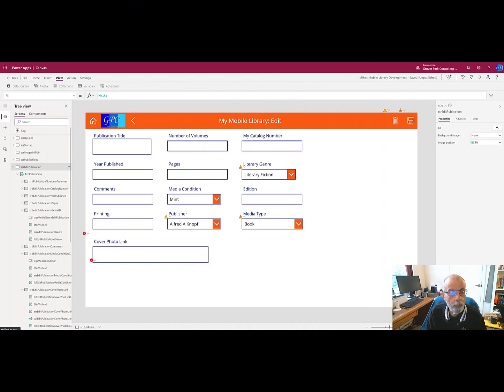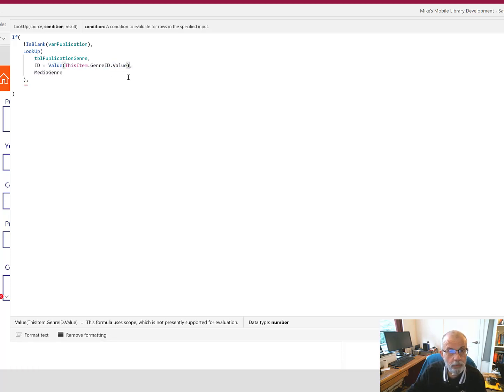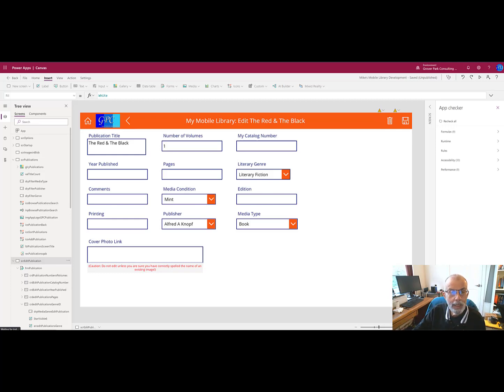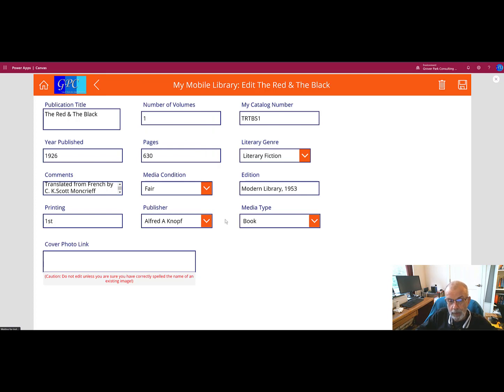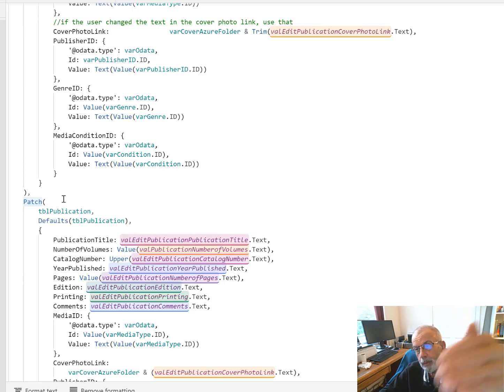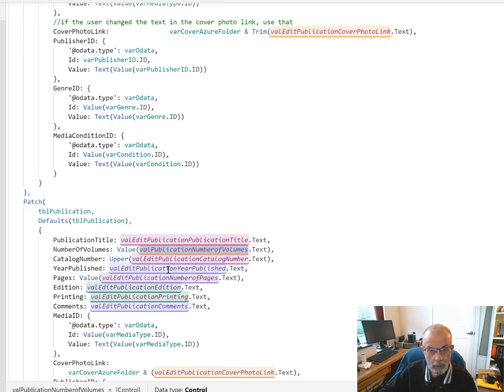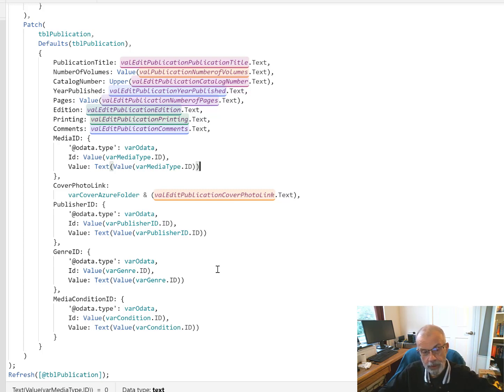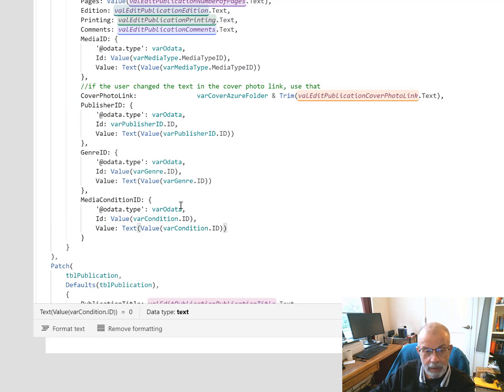Mike's Mobile Library --OnSelect, SetVar and Patch to Add New Records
Learn to use the Patch() function to add new records to a table using PowerApps. SetVar creates a variable to determine whether to add a new record or edit an existing record. OnSelect() triggers the Patch() action.

In this session, we develop the Patch() command code to add a new record to a SharePoint list via PowerApps. Conditional logic in the OnSelect() action determines whether to add a new record or edit the selected record. We follow theAdd branch in this session.